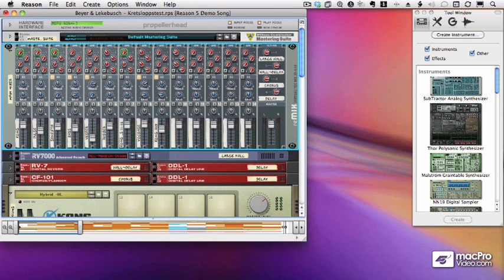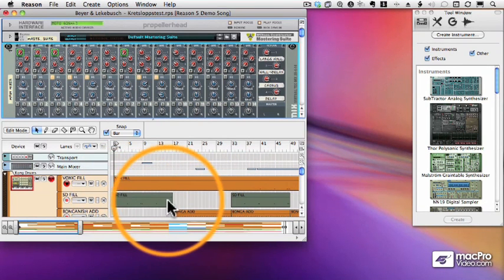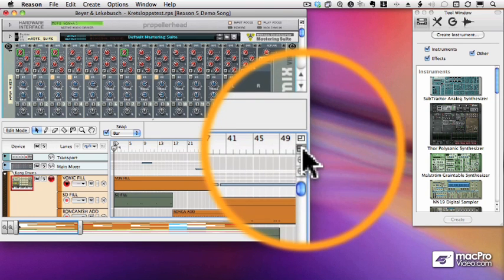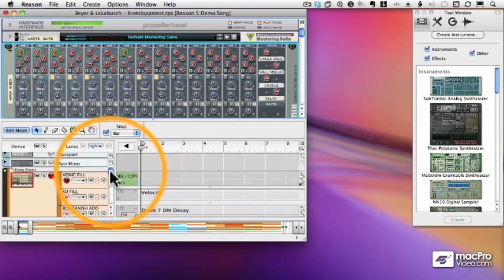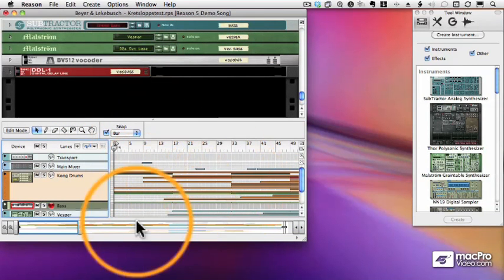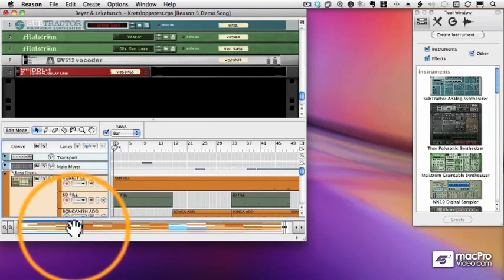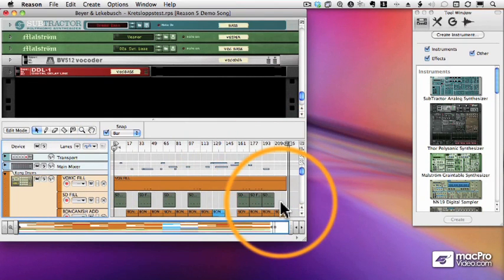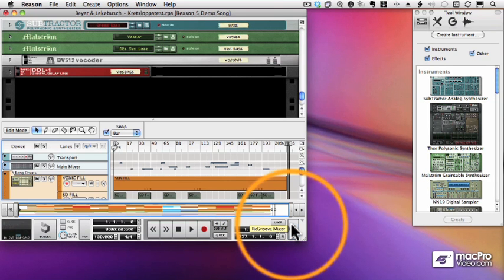Reason 5 tutorial: 06. The Sequencer and Transport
You can't get a full song without them.